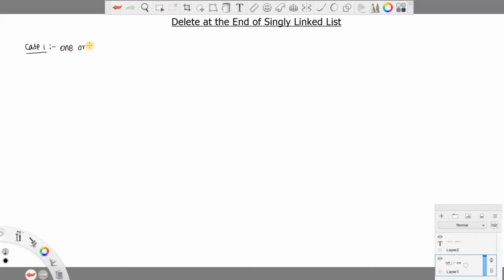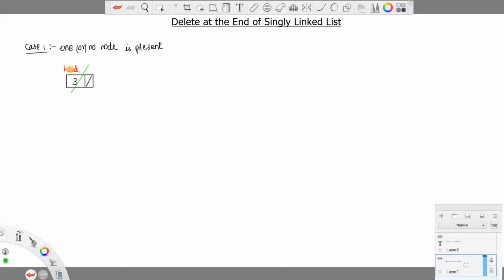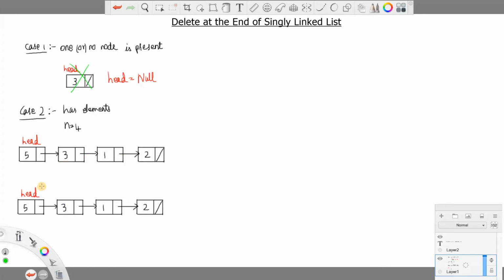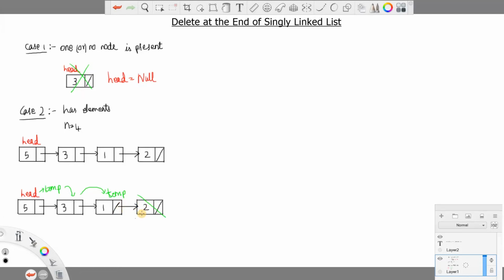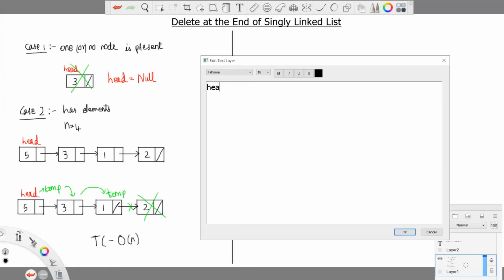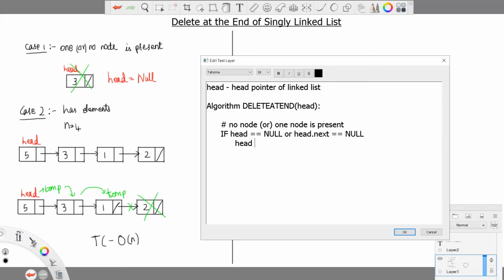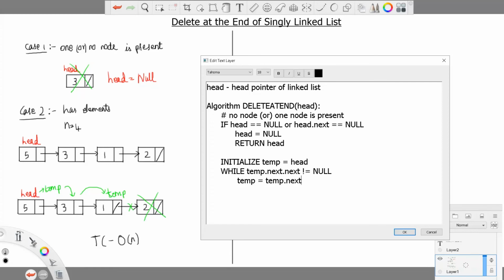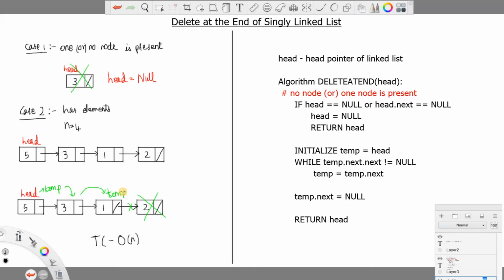17. Delete Node at the End of Singly Linked List | DSA Tutorial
⭐️ Content Description ⭐️
In this video, I have explained on how to delete a node at the end of singly linked list with an example and algorithm pseudo code.

🕒 Timeline
00:00 Introduction to delete at end of singly linked list
00:16 Delete at end of singly linked list example
05:07 Algorithm pseudo code: delete at end of singly linked list
08:03 Algorithm tracing for delete at end of singly linked list
09:02 End